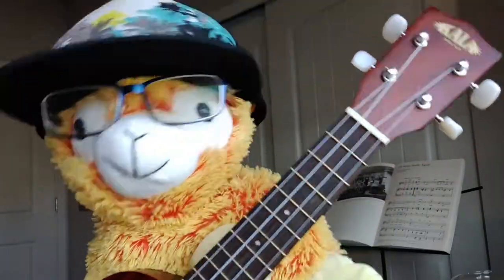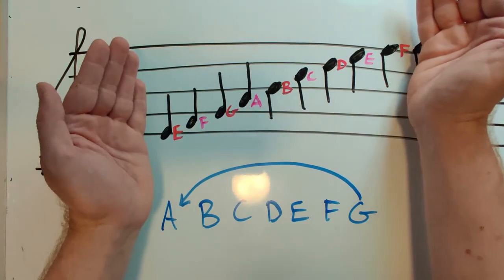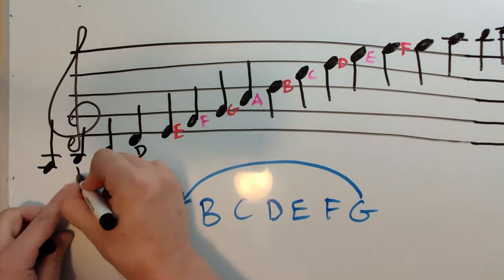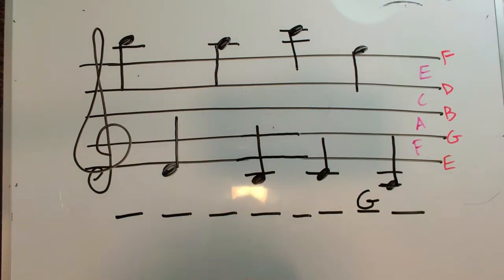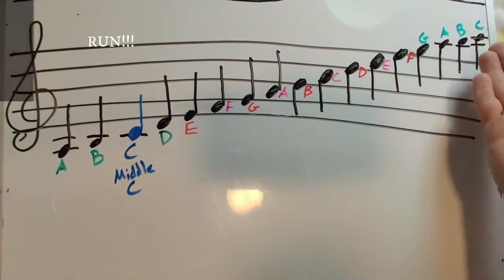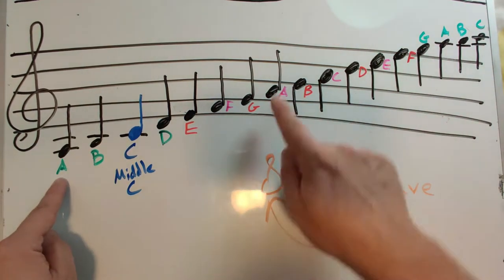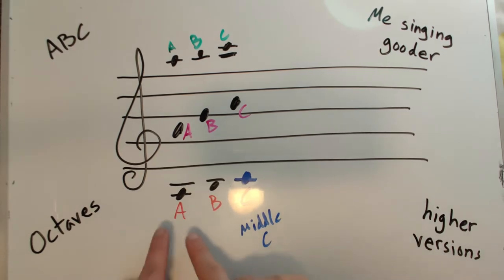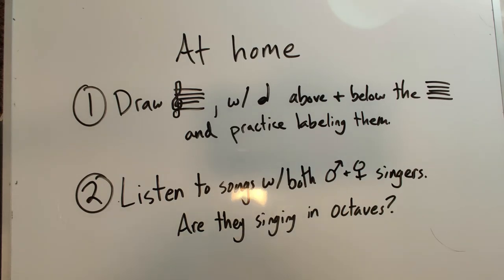How to Read Music 101: Part 3- Ledger Lines & Octaves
Howdy Howdy! My name is Sunshine! Today we are going to learn about the ledger lines above and below the staff as well as octaves (the distance between two notes of the same letter).